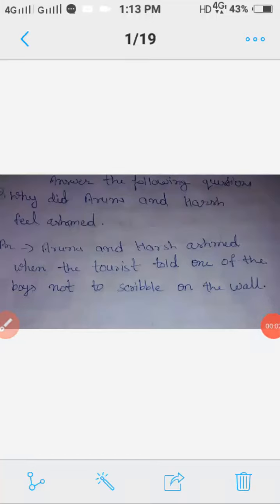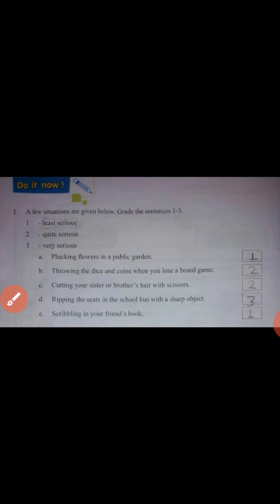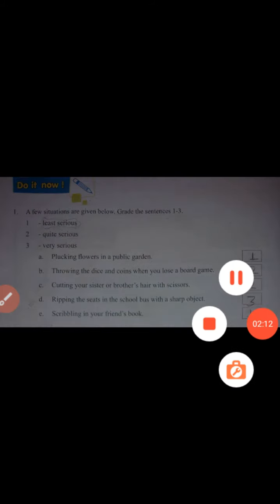Moral Values, Class-4, Lesson-7, It's For Us, Video-5